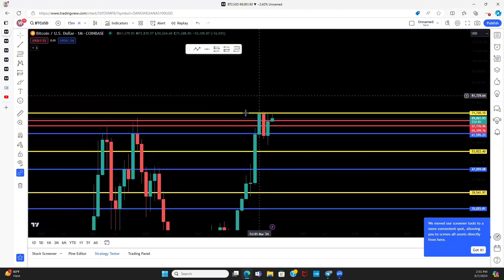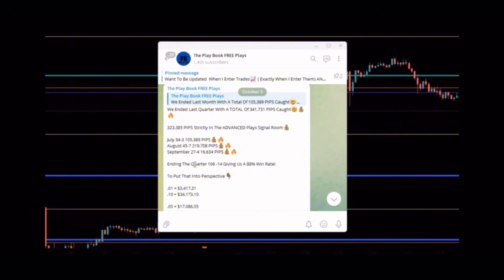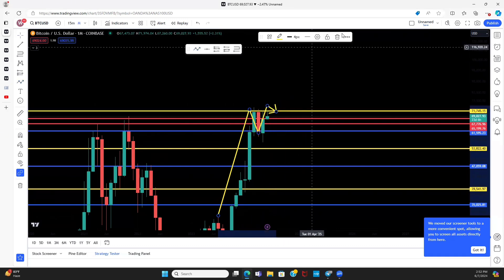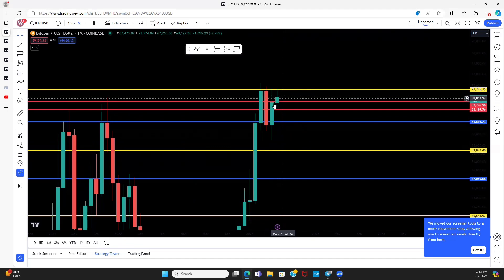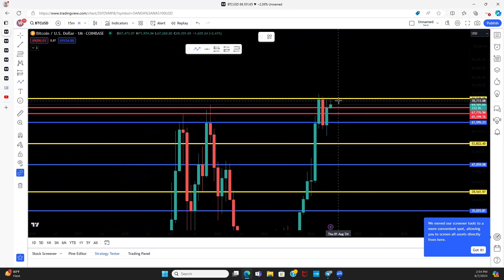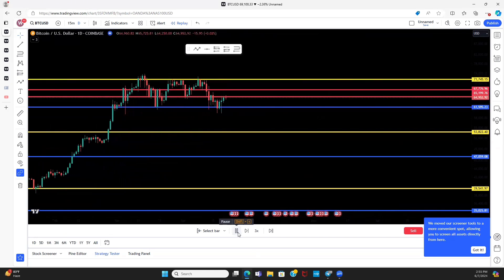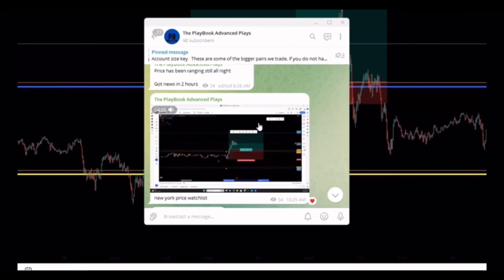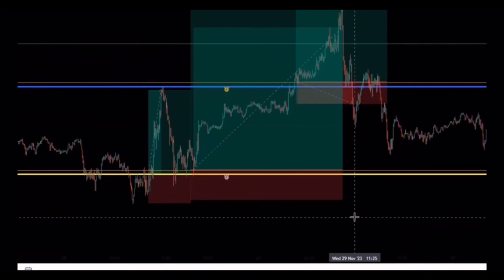BITCOIN IS ON THE MOVE AGAIN! WHAT TO EXPEXT NEXT WEEK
Join My FREE Telegram/ Signal Room Here!